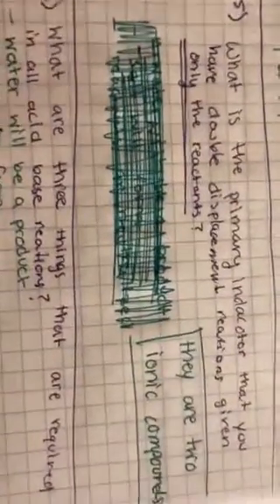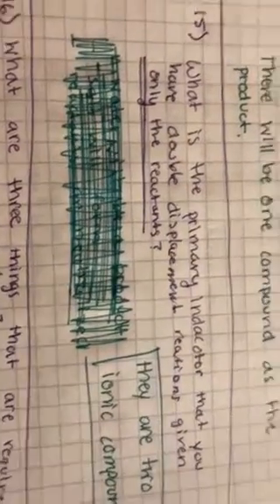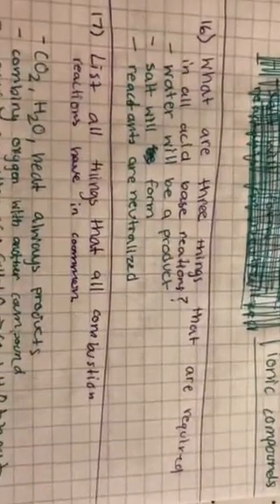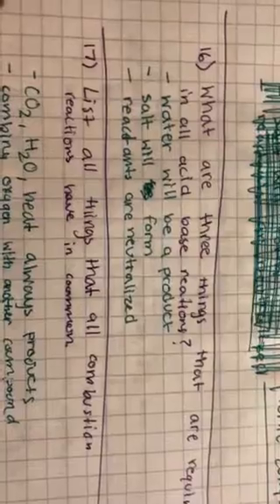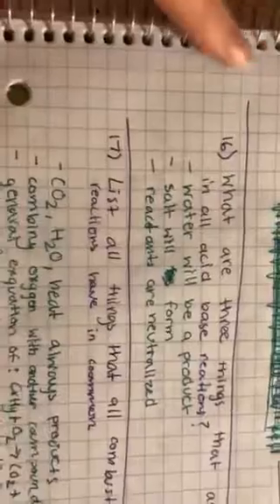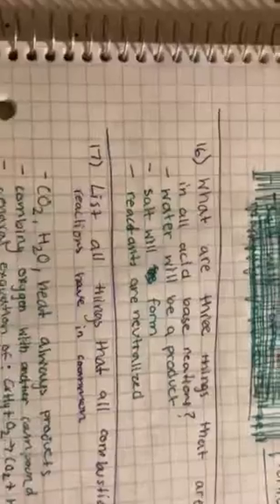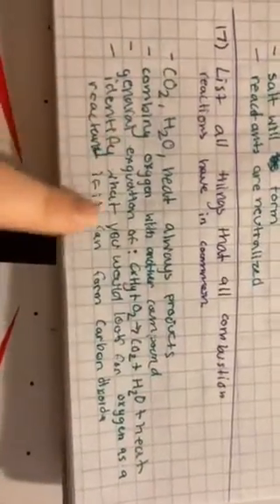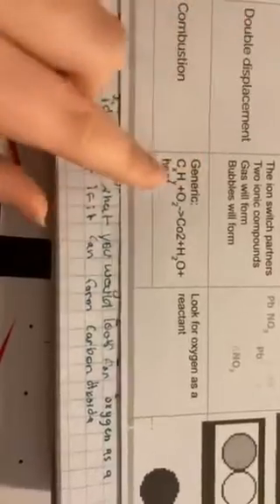STEM CHEM PART 1